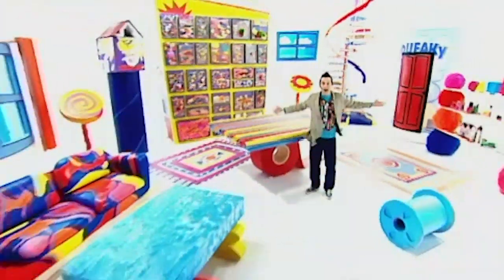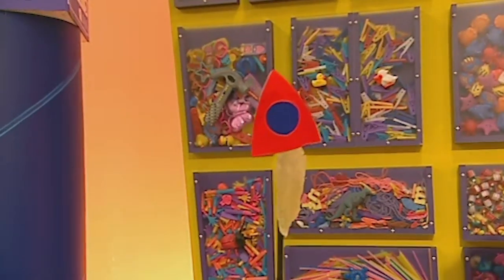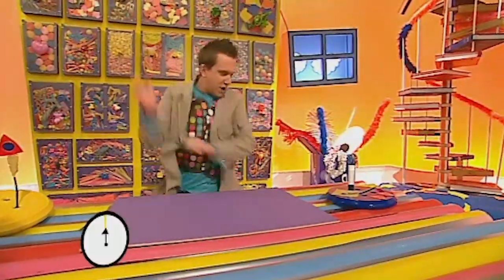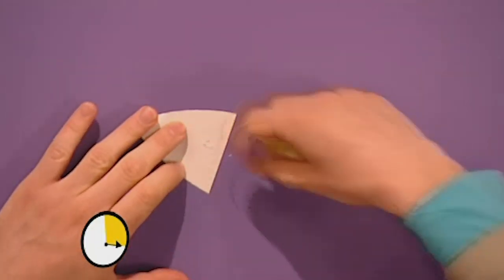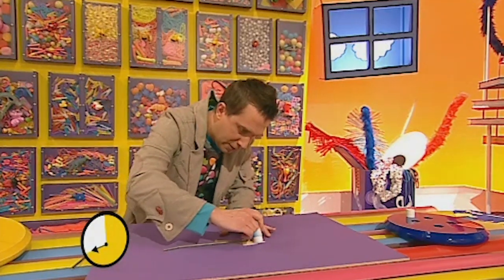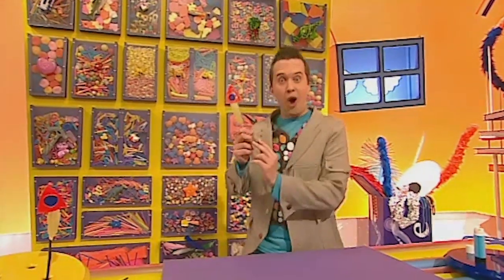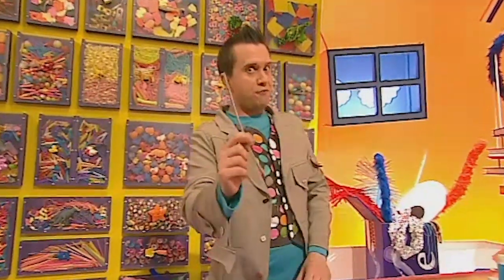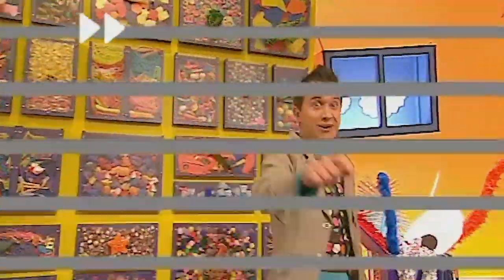Straw Rocket - MAKE IT IN ONE MINUTE ⏰ | Mister Maker 🧑‍🎨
Learn how to make a brilliant b straw-powered rocket with Mister Maker, in under a minute!